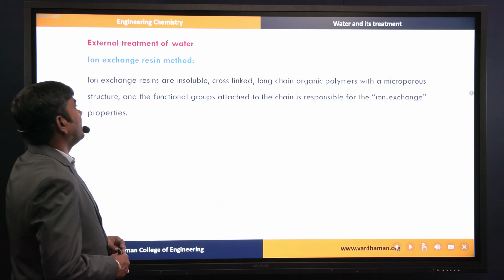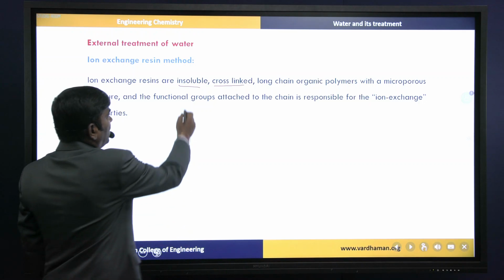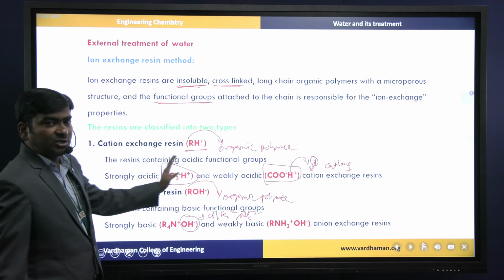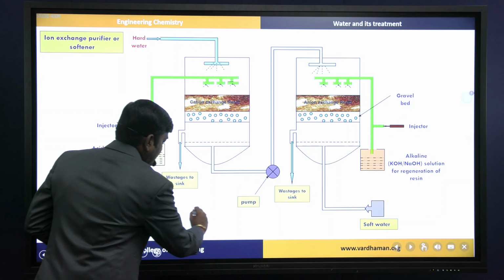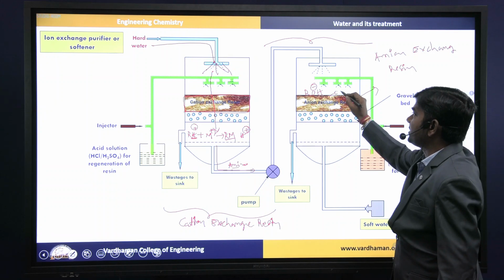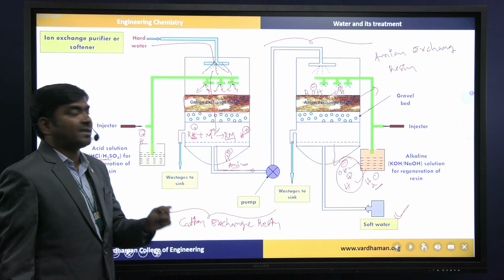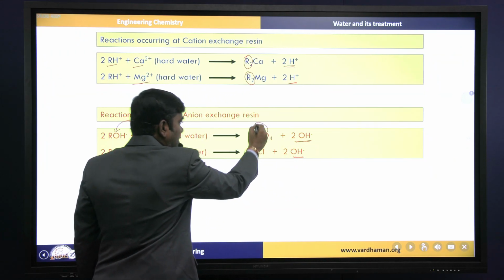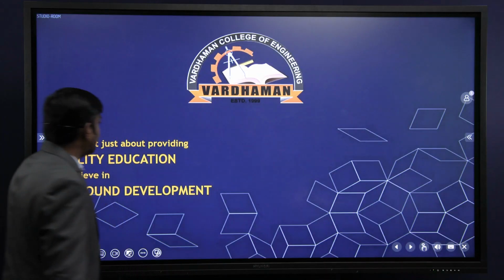Engineering Chemistry - Water and Its Treatment - Treatment of Boiler Feed Water ( External )